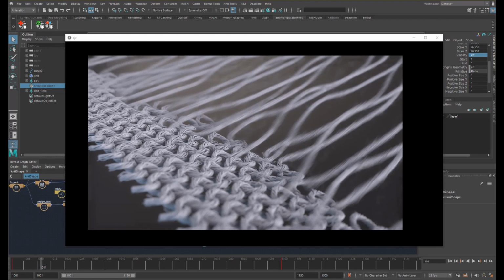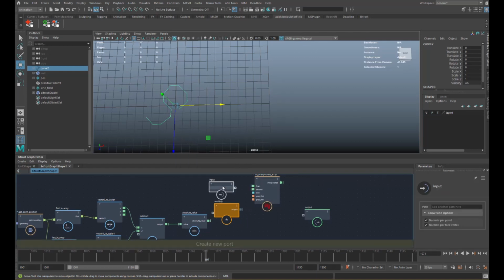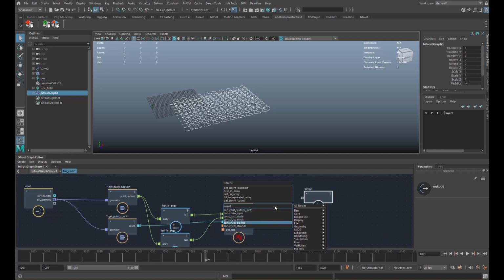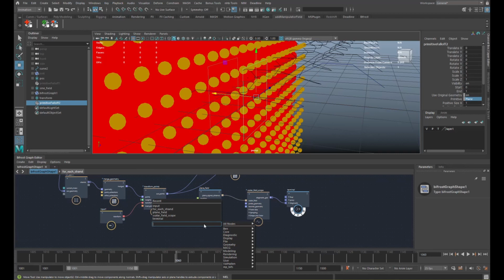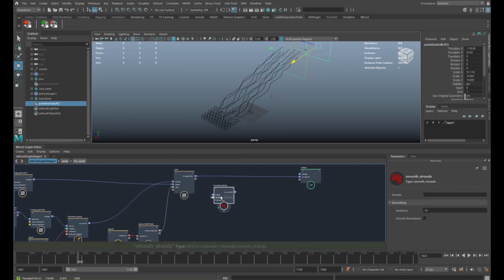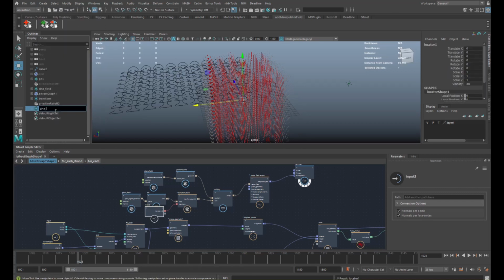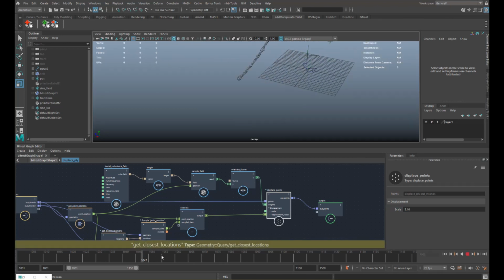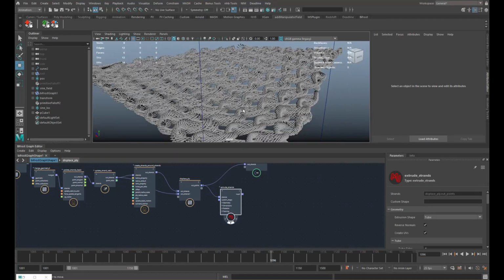Bifrost Knit Tutorial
In this tutorial I show how to replicate a curve pattern in Bifrost and animate from a start position to the target knitting pattern using fields.

I make use of Maximes strand compounds and some Rebel Pack nodes

TIMESTAMPS
0:00:00 overview
0:05:48 knitting pattern
0:14:13 strand animation / point lerp
0:21:20 planar field weights
0:31:09 smooth strands
0:35:45 sine field displacement
0:41:21 strands around strands
0:47:36 additional displacement
0:50:43 cutout